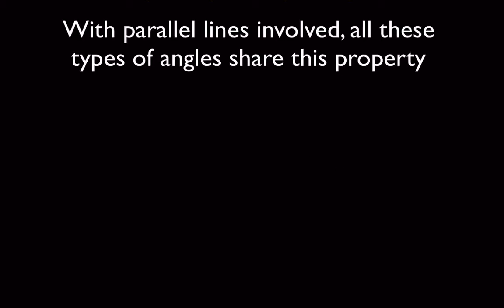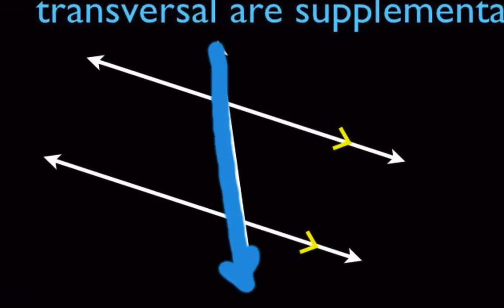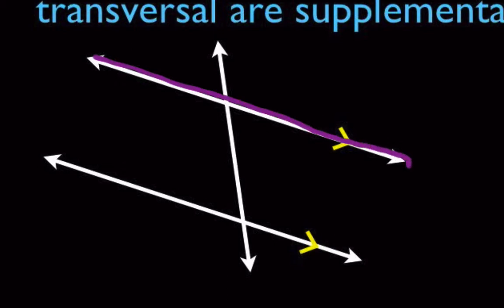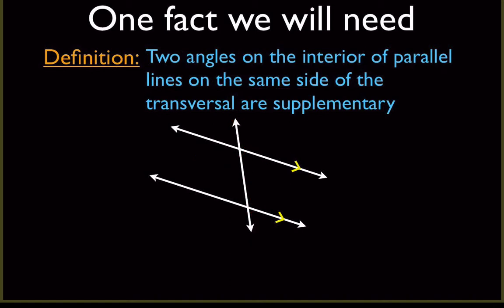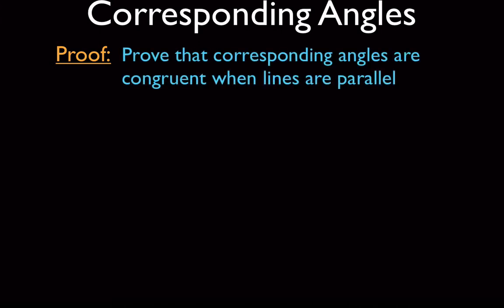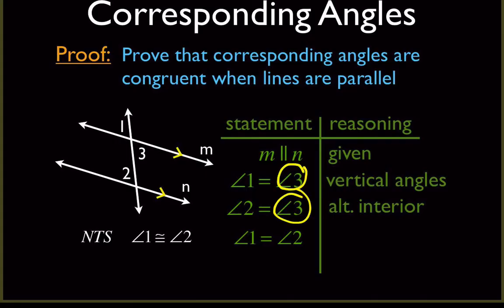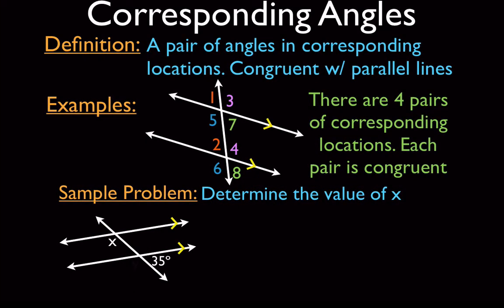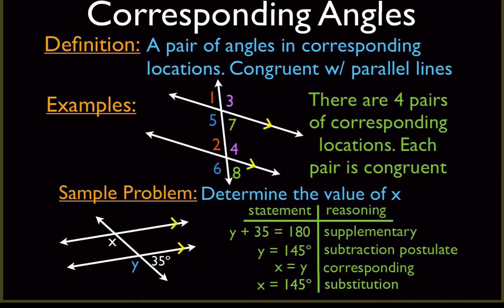How to Solve Angle Pair Relationship Problems Part 2